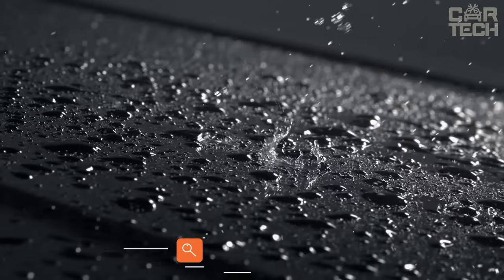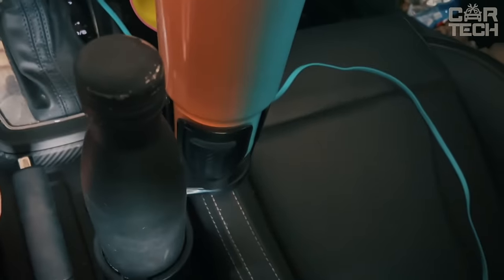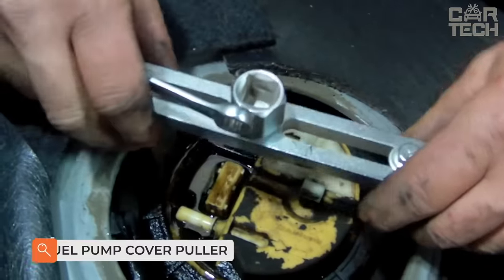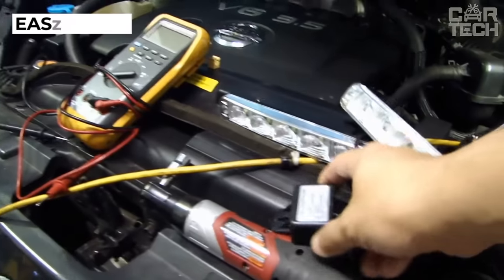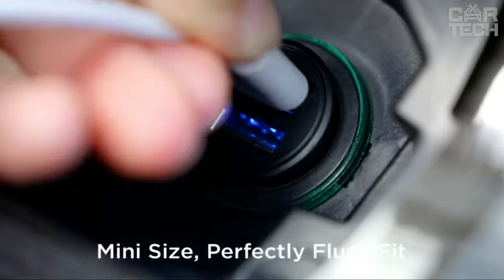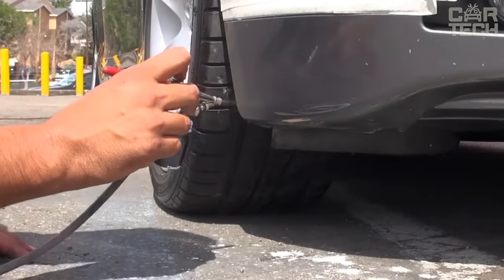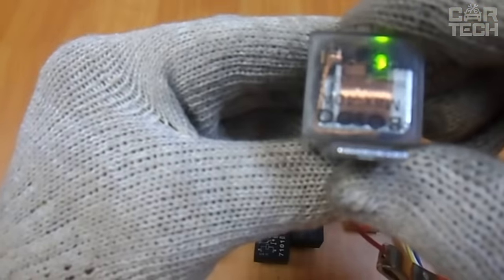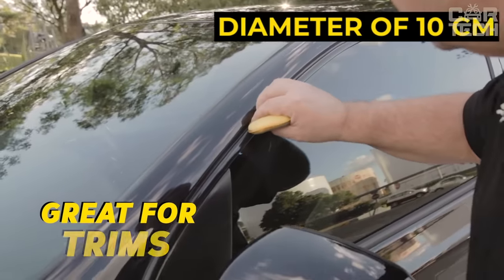30 SMART CAR GADGETS Amazon Make Easy Your Car Life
These cutting-edge accessories from Car Gadgets Amazon are designed to enhance and streamline your driving experience. From advanced tech to convenient solutions, Car Gadgets Amazon has it all. Whether you're a tech enthusiast or just want to make your daily commute smoother, these must-have products are a game-changer. Join us as we explore the top 30 smart car gadgets that will make your car life easier, all available on Car Gadgets Amazon. Don't miss the chance to upgrade your ride with Car Gadgets Amazon – where innovation meets convenience!

00:00 Car Gadgets Amazon
00:20 Silicone scraper
00:43 Neck pillow - ,
01:09 Melamine sponges
01:40 Multifunctional cup holder
02:09 Wire break locator
02:41 Crimping pliers
03:05 Glass removal suction cups
03:23 Cigarette lighter extension cord
03:49 Fuel pump cover puller
04:14 Car light
04:38 Platform for transportation
04:58 Wheel lock
05:22 DRL controllers
05:50 Carbon film
06:15 Car Radio
06:45 Wrench - ,
07:05 Car charger
07:26 Car protection umbrella
07:57 Telescopic wrench
08:20 Plastic welding dryer
08:46 Small airbrush
09:11 Insertion devices
09:35 Air filter
10:01 Material Sugru
10:32 Relay with fuse
10:49 Car charger
11:15 Camouflage seat covers - ,
11:37 Daytime running lights
11:58 Wheel caps with logo
12:15 Wax sponges